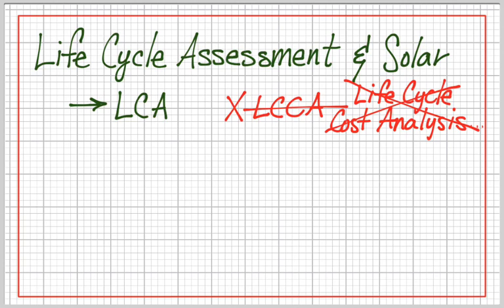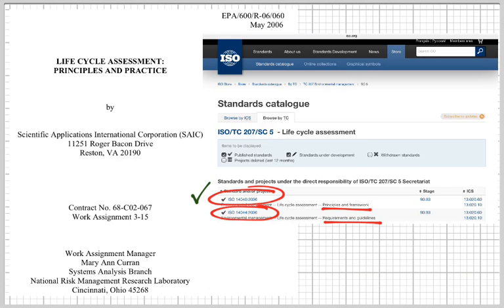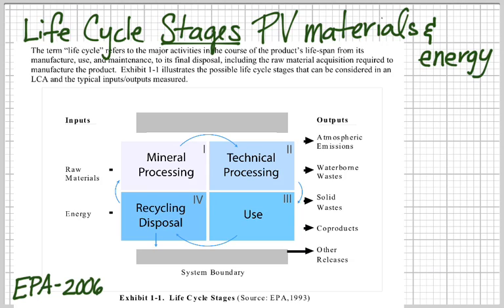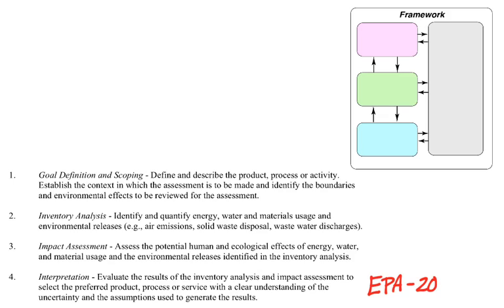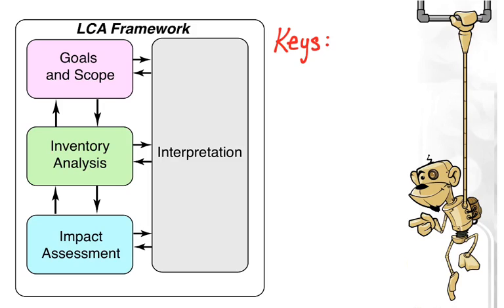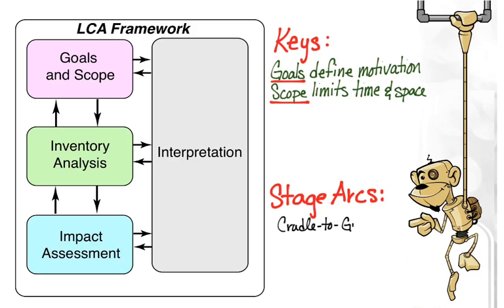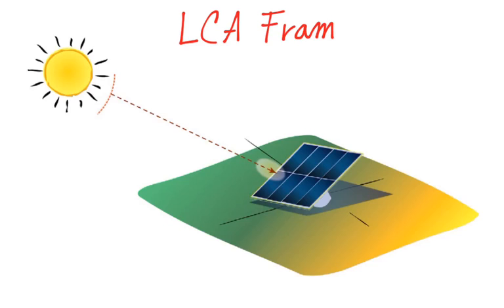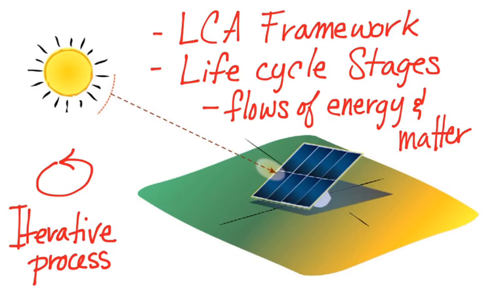Life Cycle Assessment for Solar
The following video short was created by Prof. Jeffrey Brownson of Penn State University, Dept. of Energy and Mineral Engineering for open educational purposes.